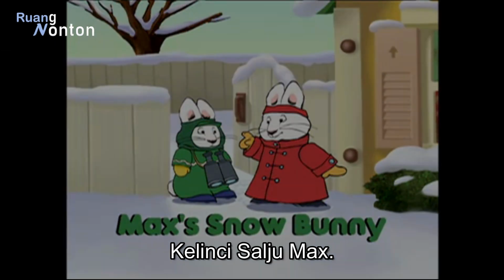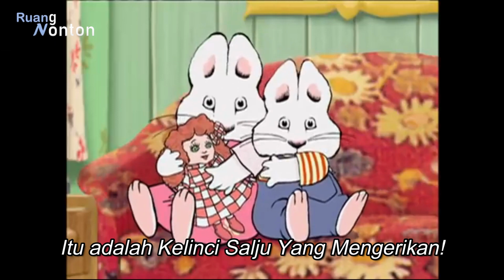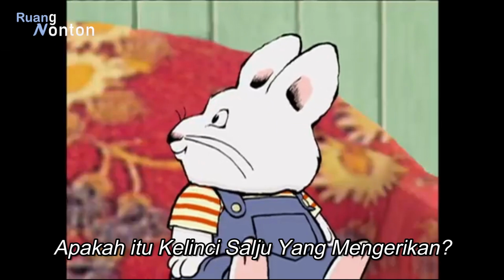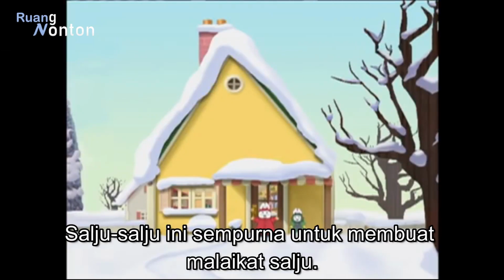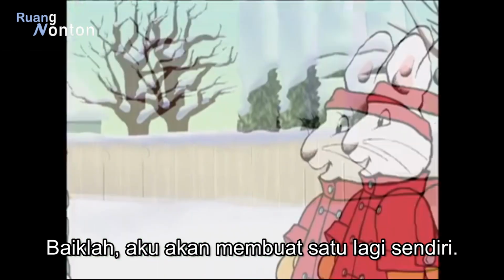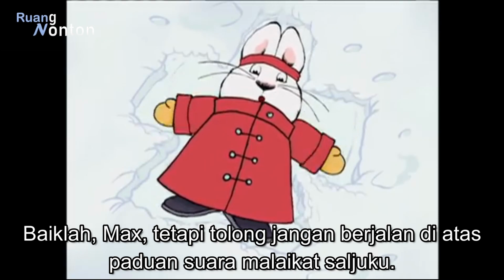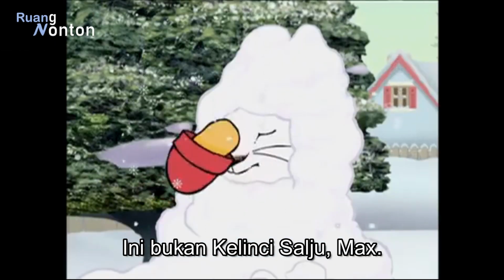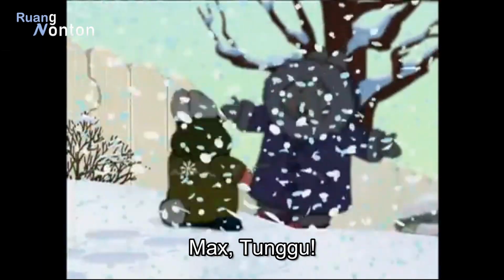Max & Ruby - Kelinci Salju Max (Kartun Max And Ruby Subtitle Bahasa Indonesia)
Setelah mendengarkan acara radio tentang Kelinci Salju Yang Mengerikan, Max bertekat untuk mencarinya. Namun Ruby berusaha meyakinkan Max bahwa tidak ada yang namanya Kelinci Salju.